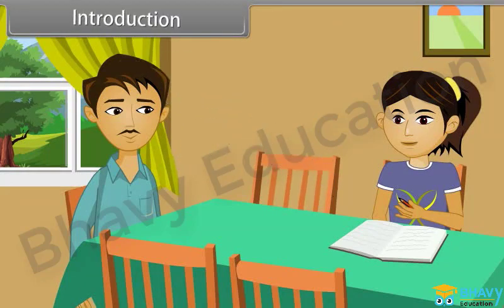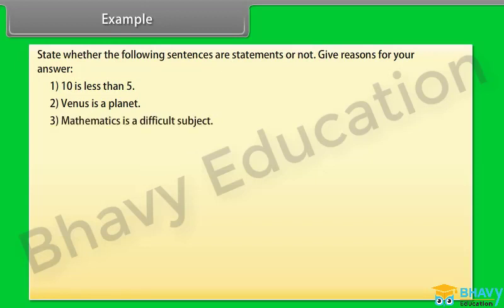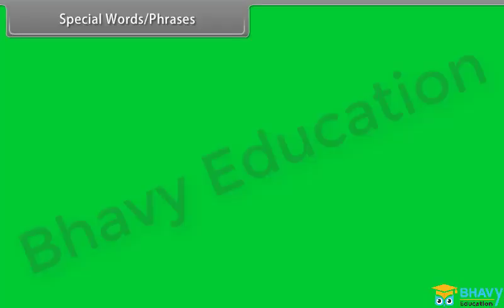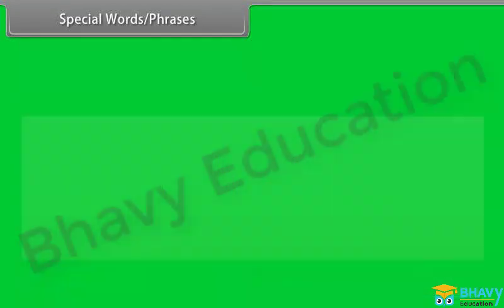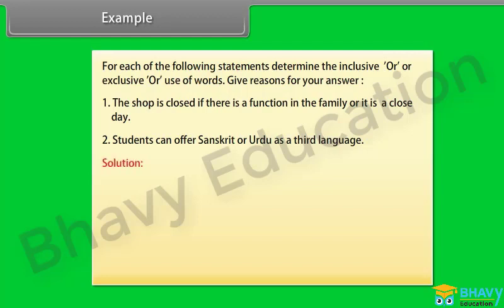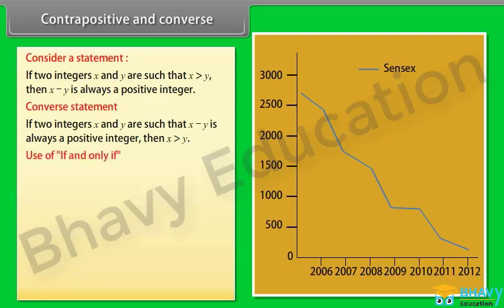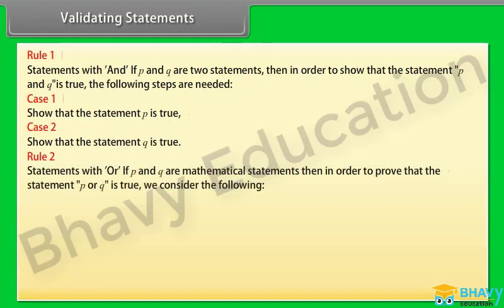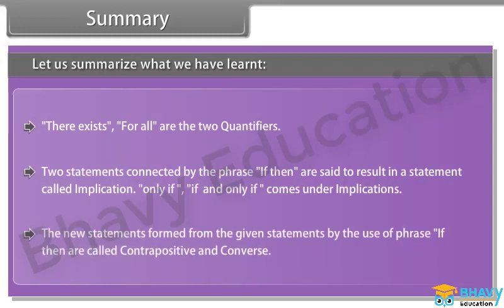Mathematical Reasoning | Class 11 | BHAVY EDUCAT